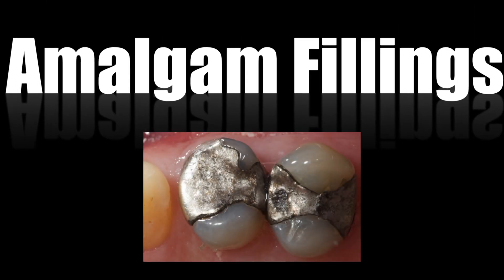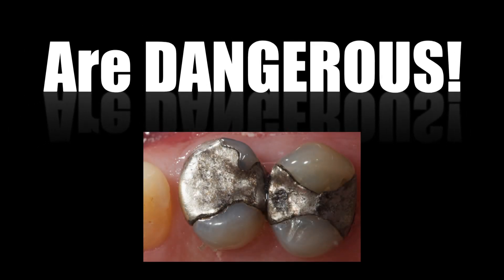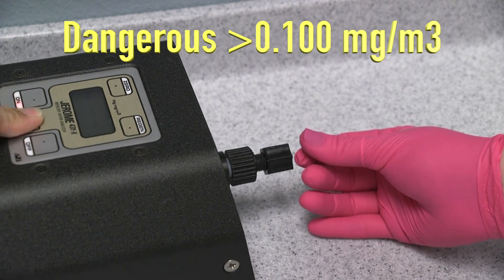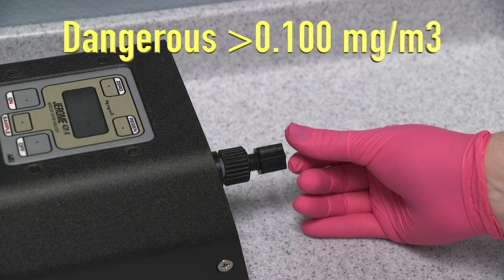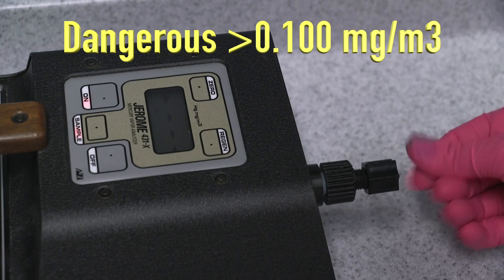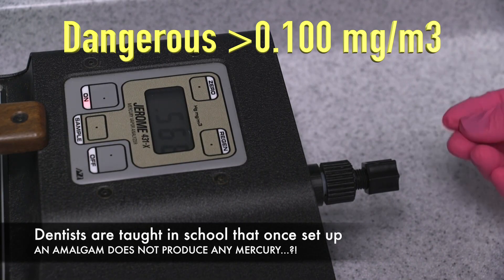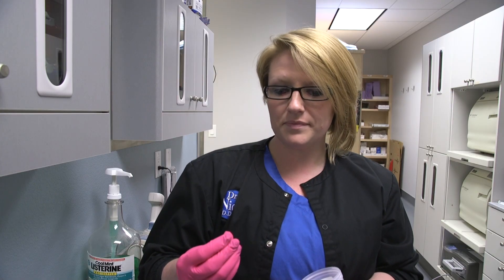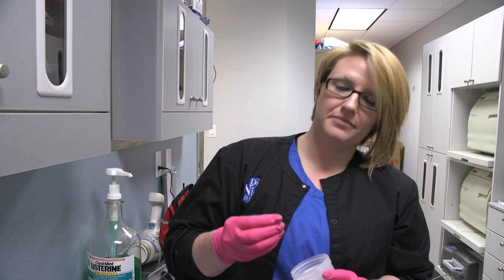DENTIST Proves MERCURY Released From AMALGAM Fillings!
How much mercury is released from common amalgam fillings that much of the world has in their mouths?  Amalgam dental fillings typically contain a mixture of 50% mercury, mixed in with silver, tin and copper alloys.  Typically, dentists give the mercury content of these fillings little to no thought during the placement and the removal of these fillings since the dogmatic consensus is that there is no danger.  Nothing could be further from the truth. In this video, a general dentist uses an objective mercury vapor analyzer (as used in industry applications and by the government) to show just how much toxic mercury vapor is emitted from an amalgam sample in quantities that will shock you!

Dr. Yiannios is a holistic and mercury safe dentist, meaning that not only does he not use mercury amalgam fillings, he also takes the removal of these old mercury fillings very seriously, doing his best to protect his patients, staff, and himself from the mercury produced during removal of old amalgam fillings.  Dr. Yiannios is a SMART certified member of the International Academy of Oral Medicine and Toxicology (IAOMT).